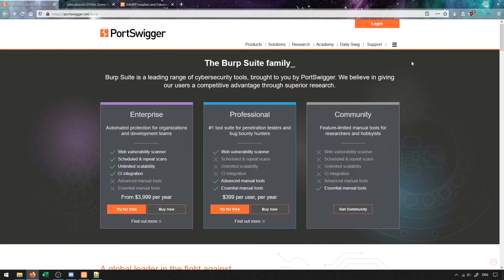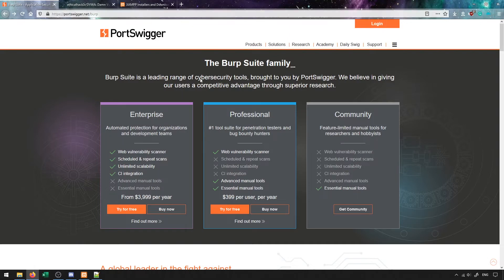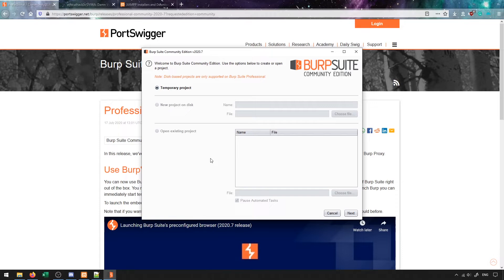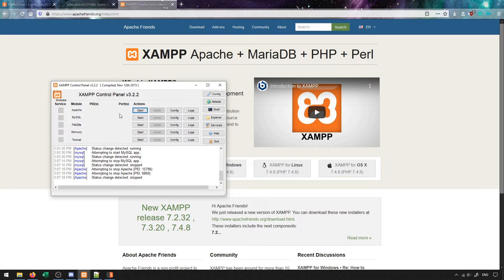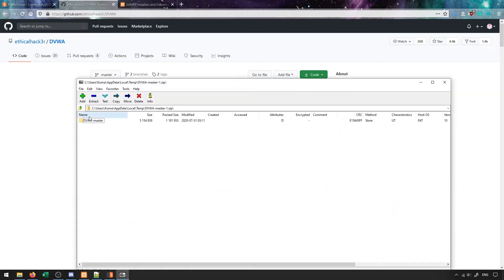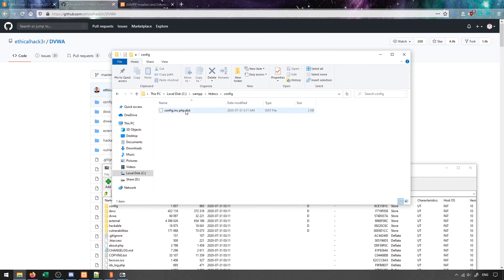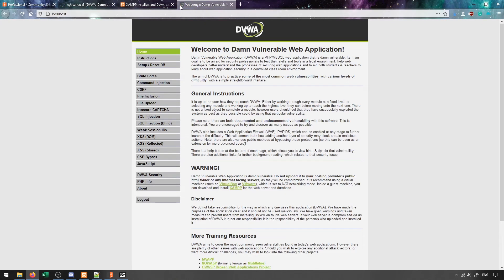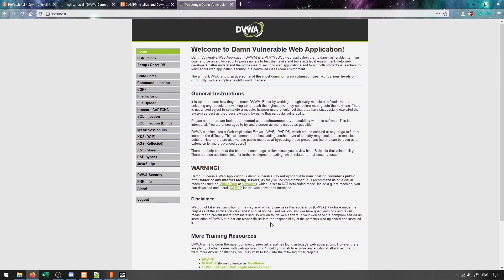Web Application Hacking with Burp Suite - Setting up Burp Suite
In this video, we will discuss the process of setting up Burp Suite for web application penetration testing.

This course was originally part of my Udemy course, Web Application Hacking with Burp Suite